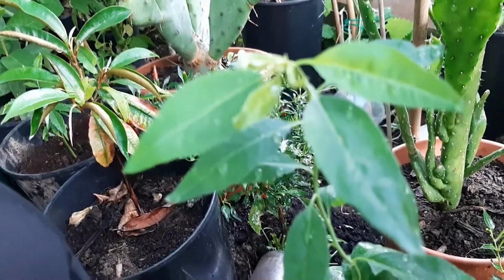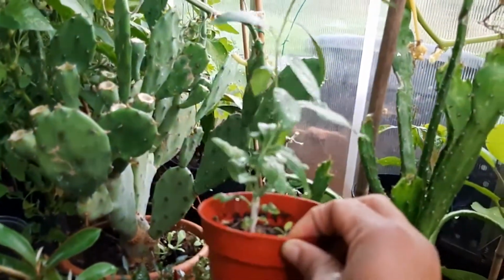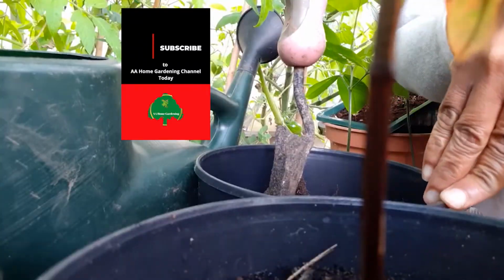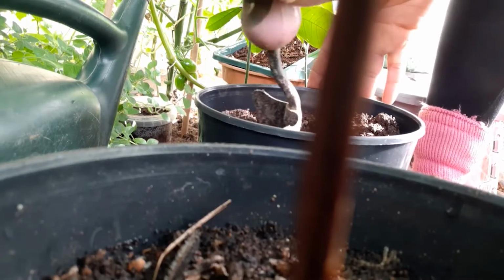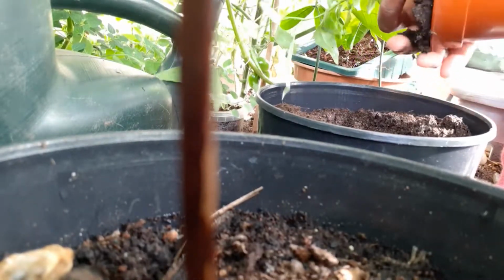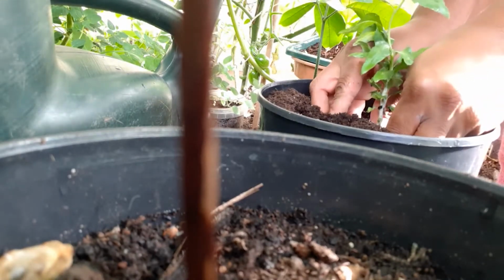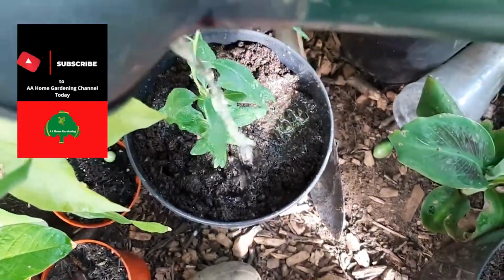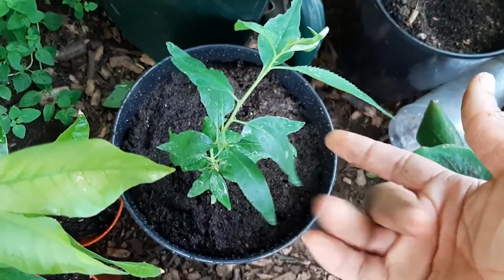Almond Seedling Update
Grow Almond Tree

Palram Mythos 6x10 ft Silver Greenhouse -TwinWall Polycarbonate, Aluminum Frame, Base Included

Hydroponic 600w LED Grow Tent Kit with 2.4x1.2x2m Grow Tent

RIOGOO Seedling Heat Mat

Okra - Clemson - Hibiscus ESCULENTUS

Bean, Broad Aquadulce

Amaranth Seeds

Kraido Kohlrabi Seeds

Chicory - Palla Rossa, V-CHC-03, 700 Seeds

500 Moringa Oleifera Seeds Drumstick Tree Pure Organic 100%

Pepper Hot Bird Eye

Cucumber - Burpless

Chilean Guava

Blue MDPE Pipe Coil

Lettuce - Lobjoits Green Cos

Organic Kale/Borecole Scarlet 800 Finest Seeds

tenn well Jute Twine, 500 Feet Natural Thick Jute String 3Ply Jute

Pea - Meteor - Dwarf First Early

Toolzone 100m Green Garden Twist Tie Support Wire

Seeds Storage/Trintion Disc Carry Case 320 Disc Capacity Holder

Stewart 2593005 Non Electric Propagator, 38 cm - Black

Italian Heirloom Beetroot - CHIOGGIA - 650 Seeds

25m x 4m Clear Polythene Sheeting Temporary Protection Sheet 40mu

COCO&COIR 6 X 650g (9L) | ORGANIC | COCONUT FIBRE | 100% NATURAL

Coco & Coir Organic, Coconut fibre, 100% natural, Growing media, Planting coco Soil, Reptile Bedding, Coconut coir Bricks, Terrarium Substrate- 5 Kg (75 L)

OCO&COIR 650g (9L) | ORGANIC | COCONUT FIBRE | 100% NATURAL

Maris Piper Seed Potatoes 2kg (Approx. 20-25 Tubers)

Product links to Spider Farmer sales on Amazon